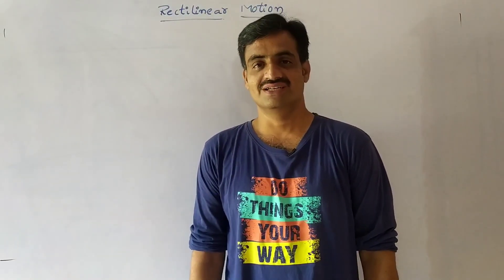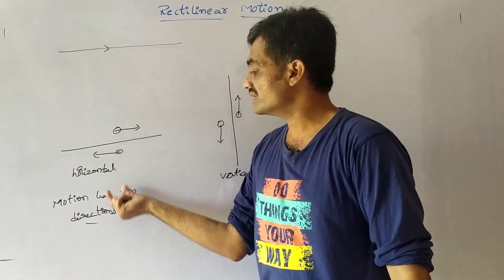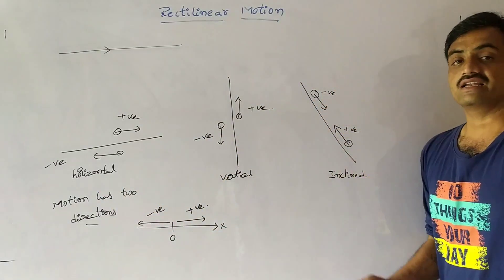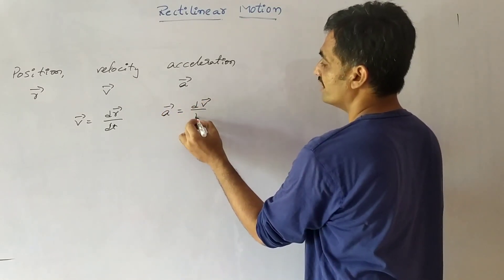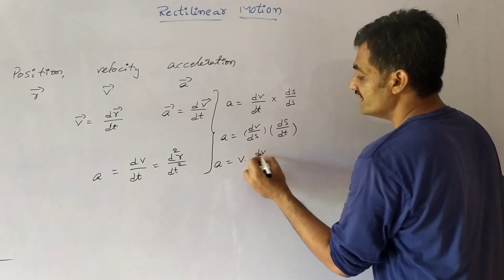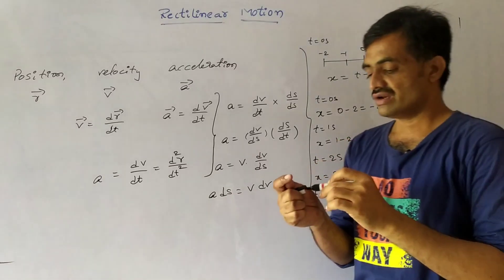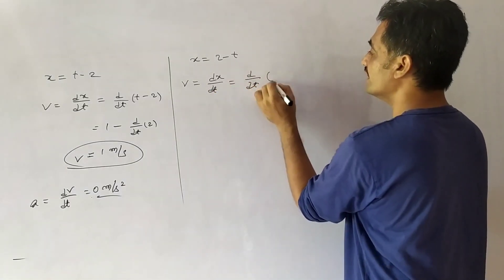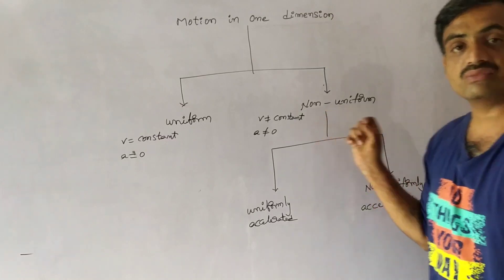Basic concepts and numericals in kinematics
Motion in a straight-line, motion in one dimension